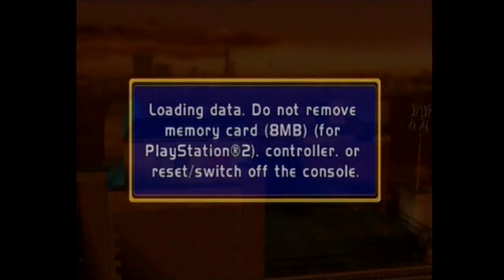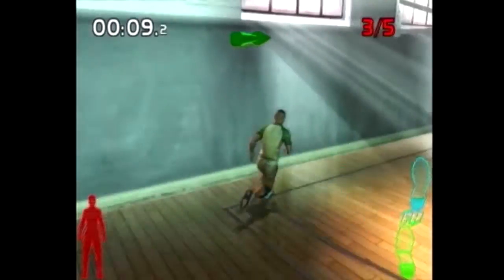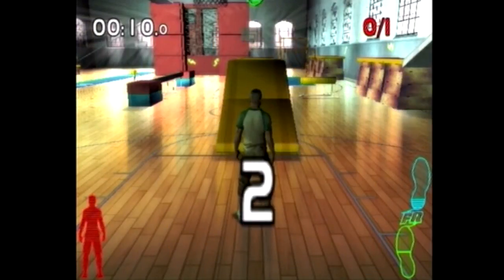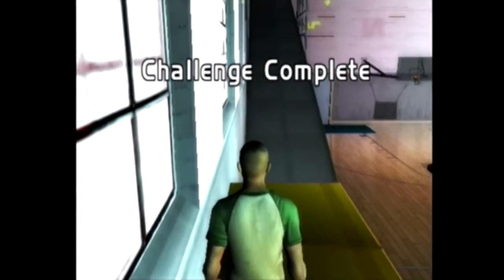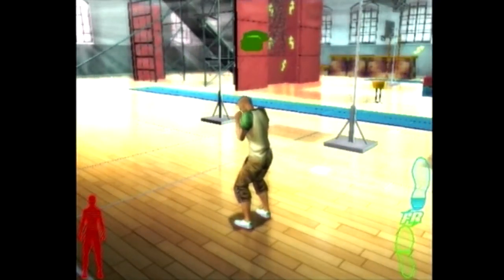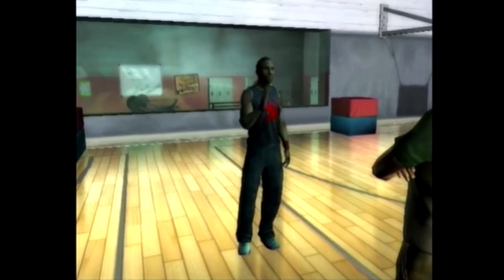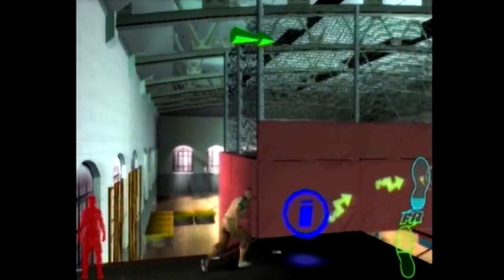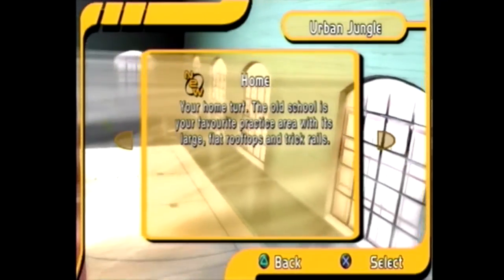Let's Play Free Running Part 1: Gym (Tutorials)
Free Running is a (PAL-only?) parkour game released for the PS2 and Wii. In the game, you run, jump, flip, and flow throughout several levels and complete a bunch of challenges. There are the usual 'follow this line' ones, 'find all these tokens' ones, and 'get a high score' ones, along with more parkour-focused events like getting across the level without touching the ground.

Since I don't know if I can play the game on my American console, a guy named BioEnchanted is recording the game for us and will be on these videos to talk about what is going on.